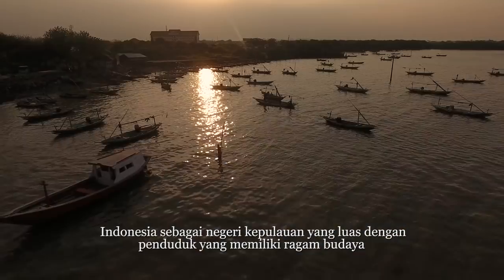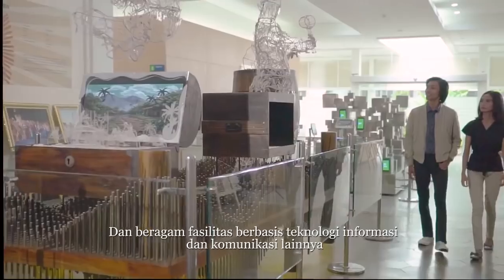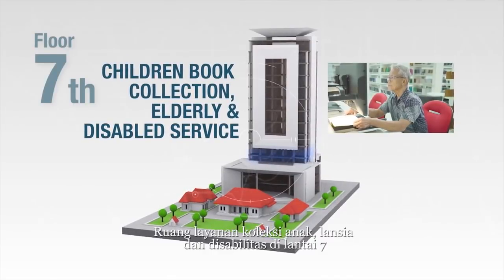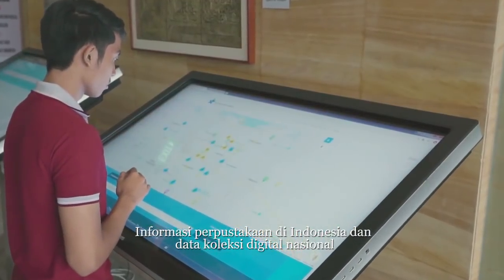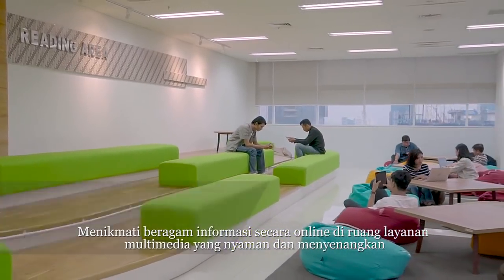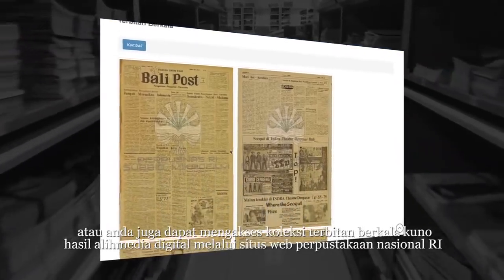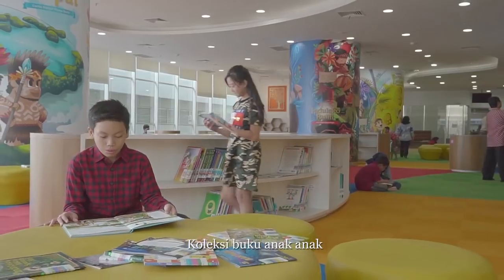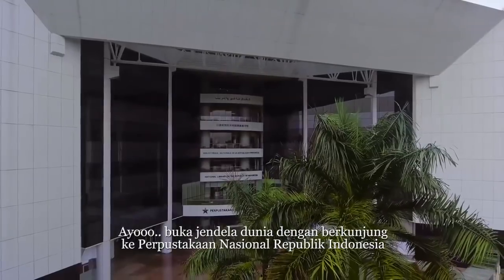ICT Based Services of The National Library of Indonesia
Promotion video about ICT Based Services in the National Library of Indonesia building, jl. Medan Merdeka Selatan 11 Central Jakarta. This video also showing some online services.